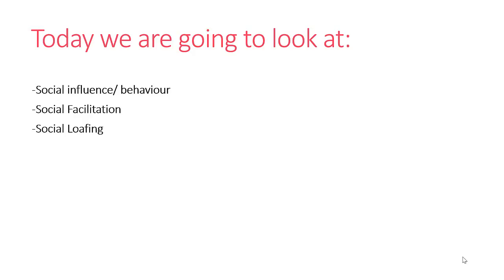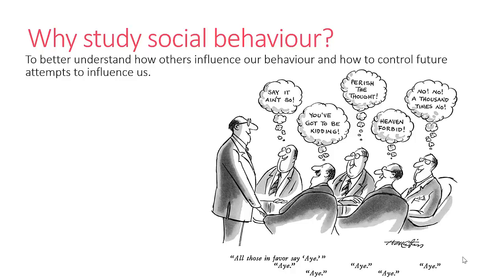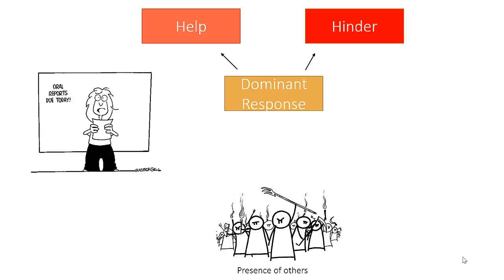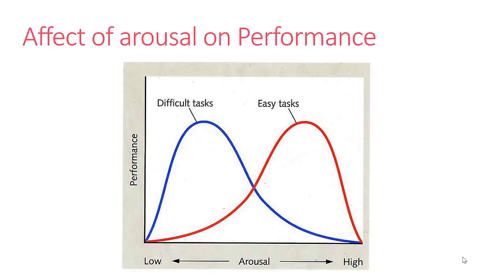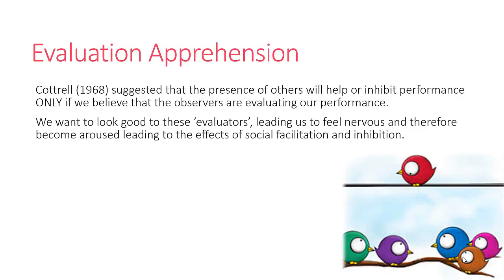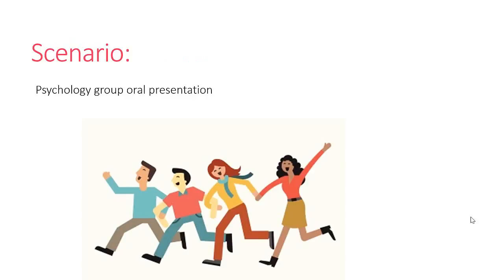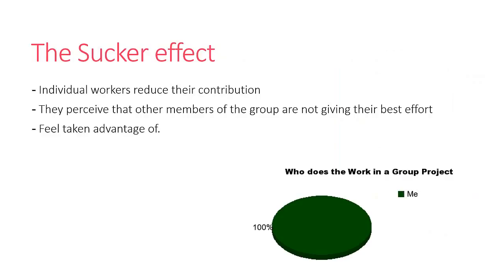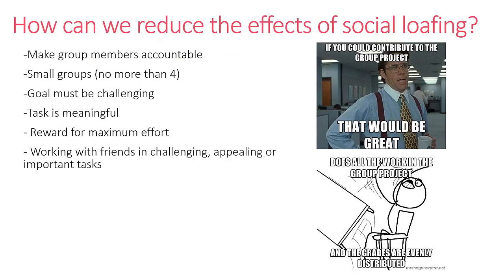Social Influence One: Social Facilitation and Loafing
What is social psychology?
How does the presence of others affect out thoughts, feelings and behaviour?
What is social facilitation and social loafing?